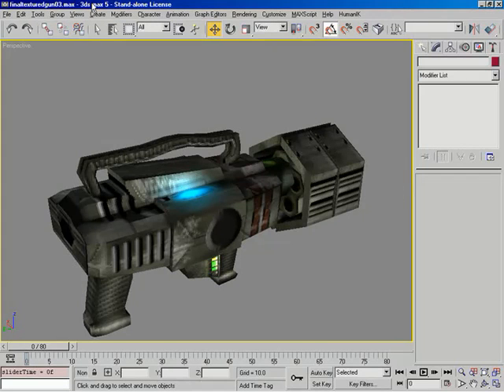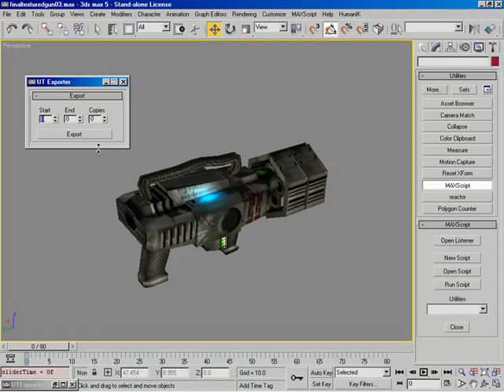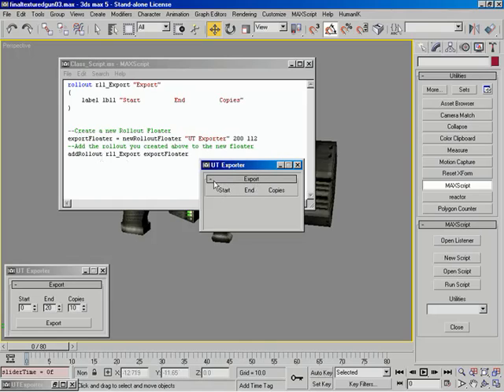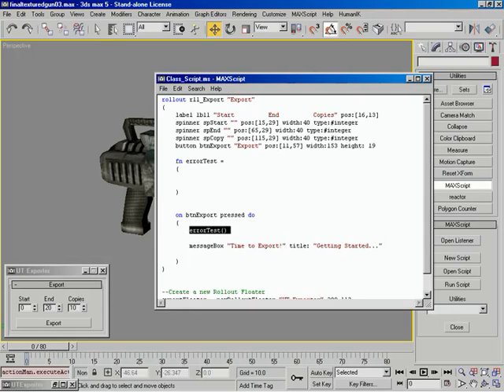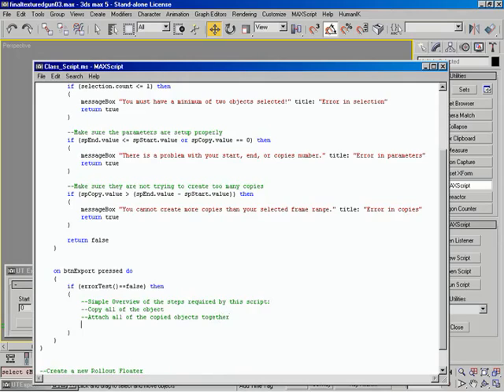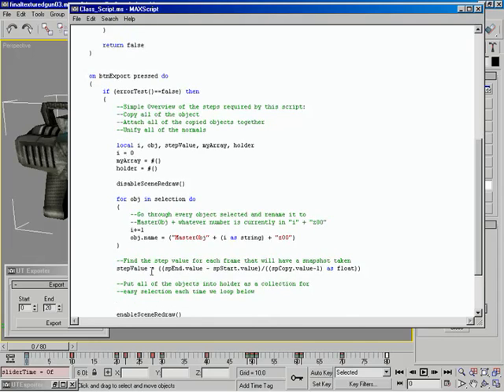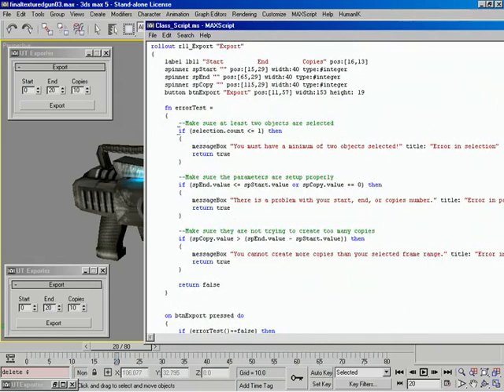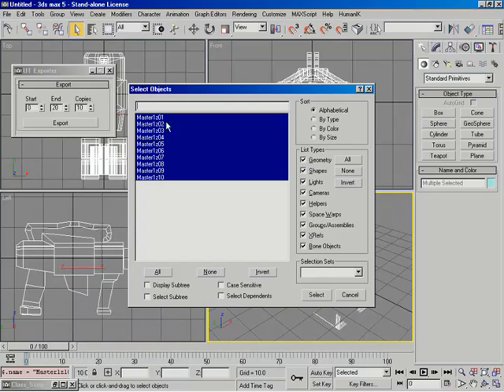06 MAXScript Exporter